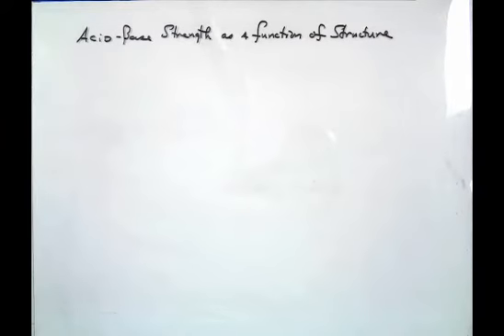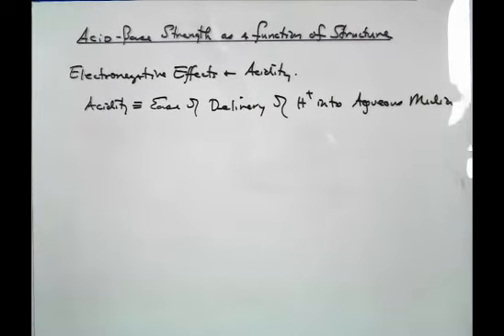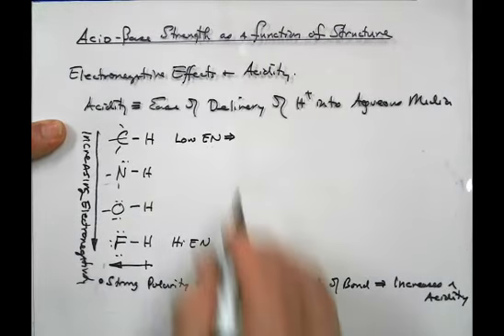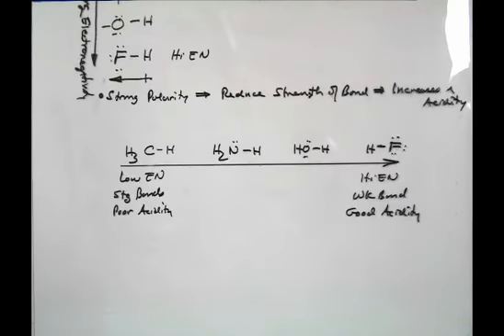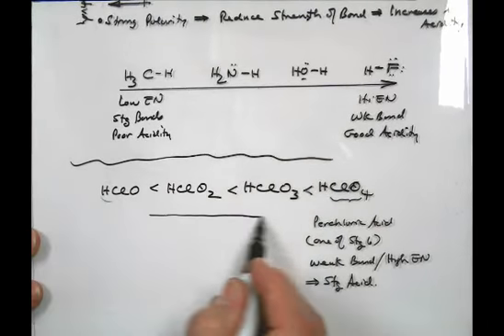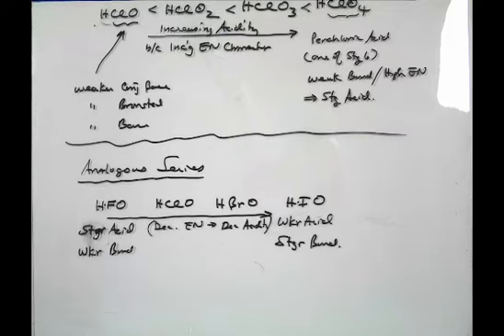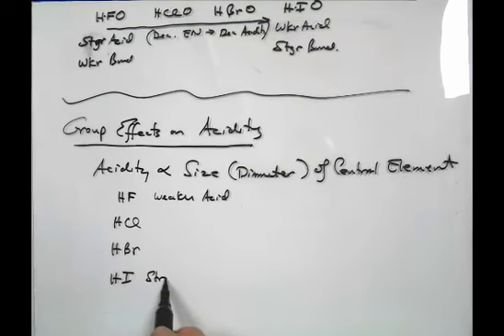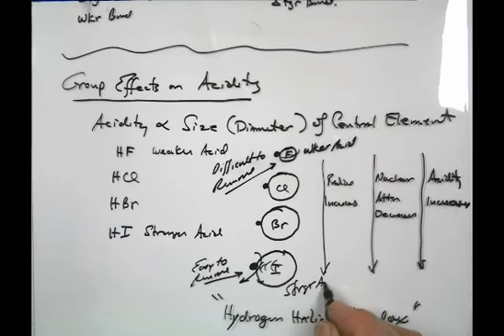Acid Base Stgth and Structure